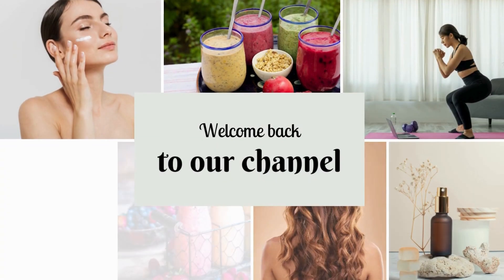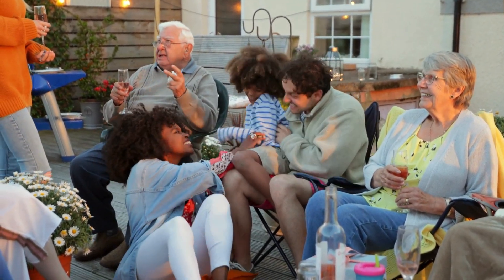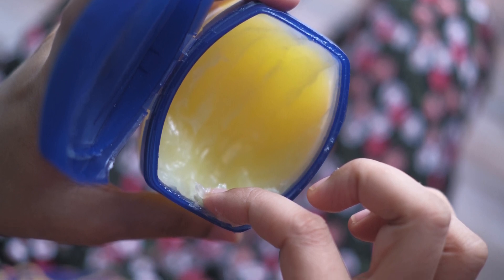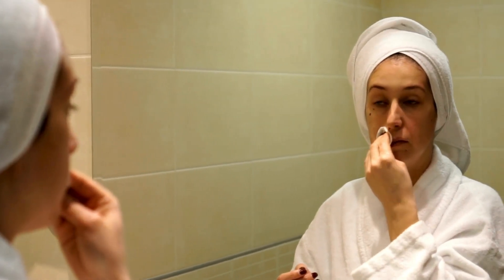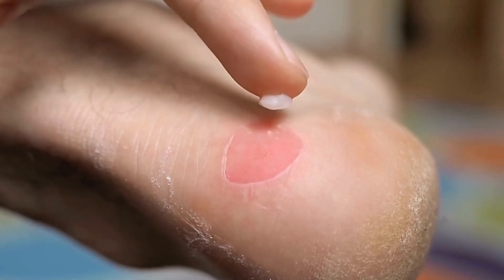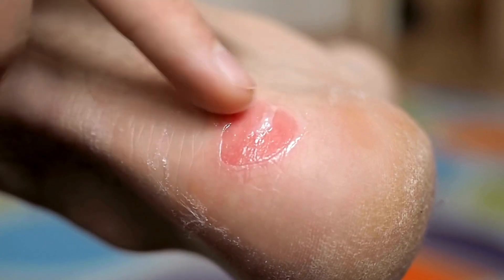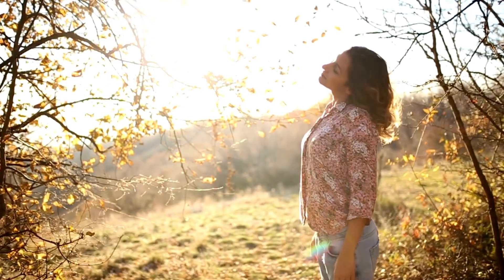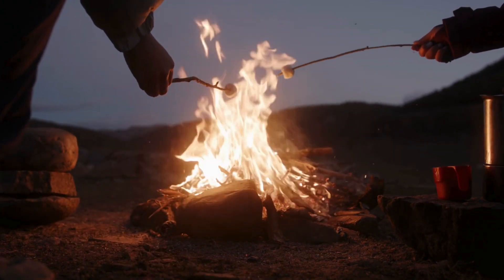Unbelievable Vaseline Hacks You've NEVER Seen Before!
Discover the versatile world of Vaseline with our latest video! 🔍 Did you know that this humble petroleum jelly has countless uses beyond just moisturizing dry skin? In this video, we unveil some surprising and creative ways to incorporate Vaseline into your daily life.

🌟 From beauty hacks to household tricks, you'll be amazed at the multifaceted benefits of Vaseline. Learn how to achieve the perfect DIY lip scrub, tame unruly eyebrows, and even create a luminous highlight for a gorgeous, dewy look. But that's not all – we'll also explore how Vaseline can solve common household problems, making it a must-have in your toolkit.

👀 Don't miss out on these life-changing Vaseline hacks that will revolutionize your beauty routine and simplify your daily tasks. Hit play now and join us on a journey to uncover the hidden potentials of this classic beauty staple! 💄✨

Share your favorite Vaseline uses in the comments below, and let's spread the magic! 🚀